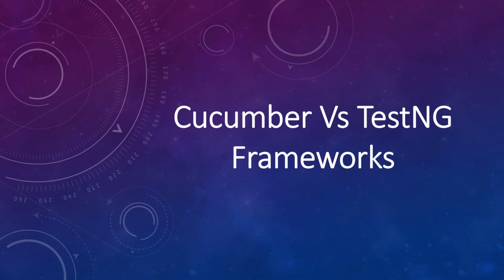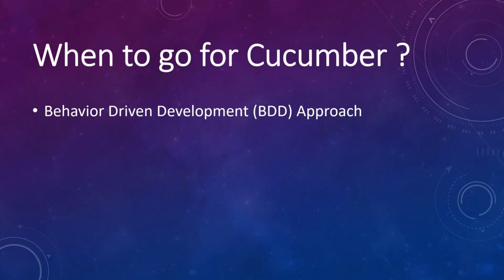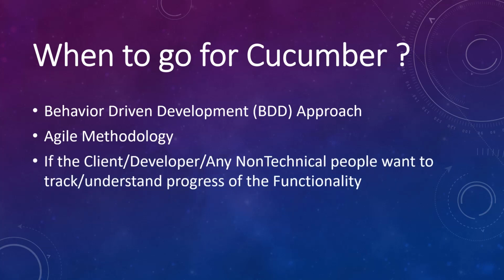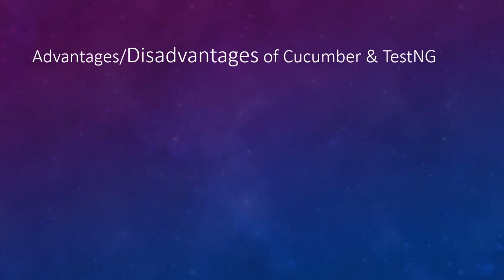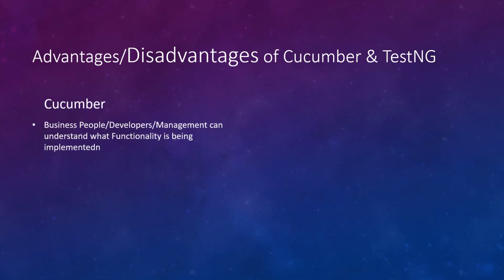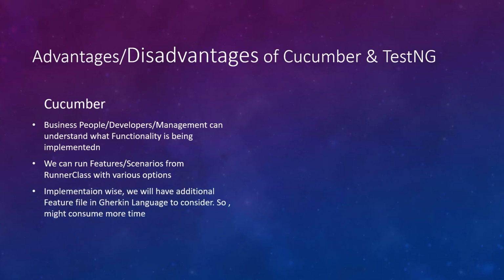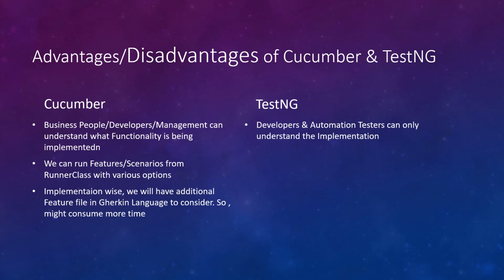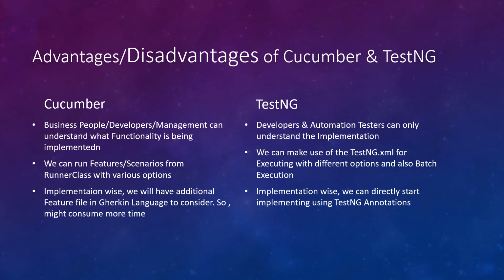Cucumber Vs TestNG Frameworks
In this video, i explained the features of Cucumber and TestNG. And, also explained the Advantages and Disadvatages of two Frameworks